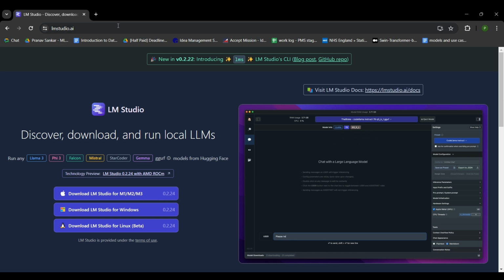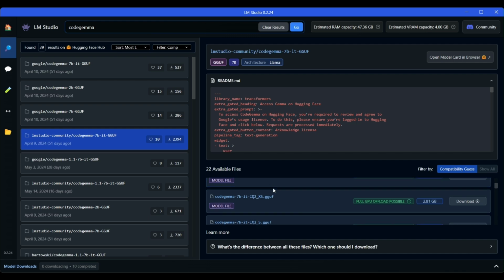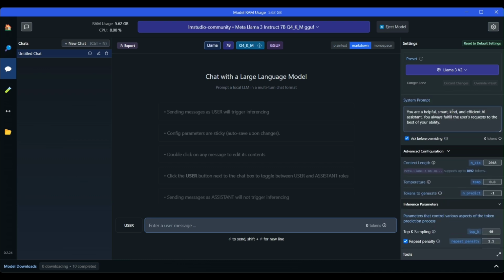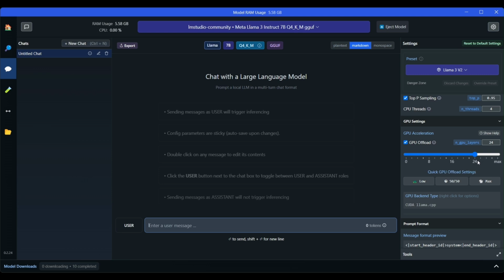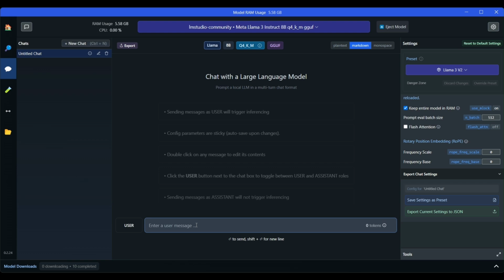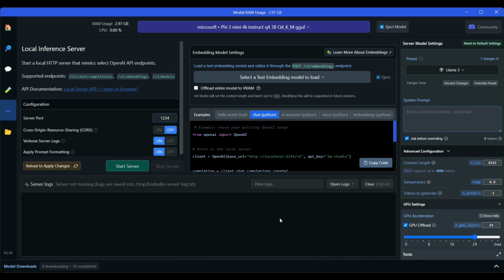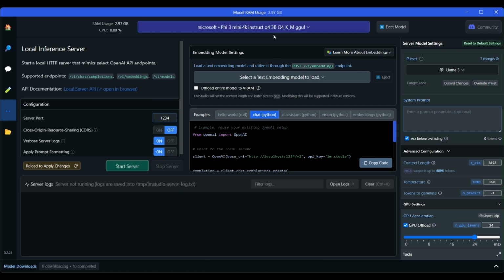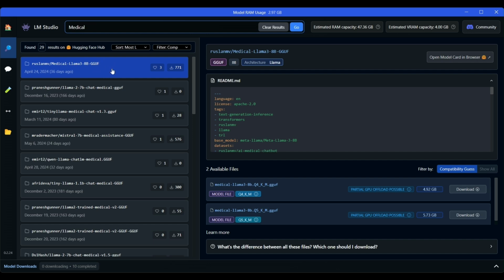How to Use Open-Source LLMs with LM Studio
Learn how to harness the power of open-source large language models (LLMs) using LM Studio! In this video, we guide you through the steps to download, configure, and run these powerful models locally on your computer. Perfect for developers, researchers, and AI enthusiasts looking to explore the world of LLMs with ease. Watch now and unlock the potential of open-source AI with LM Studio